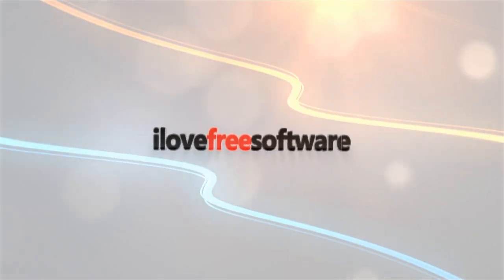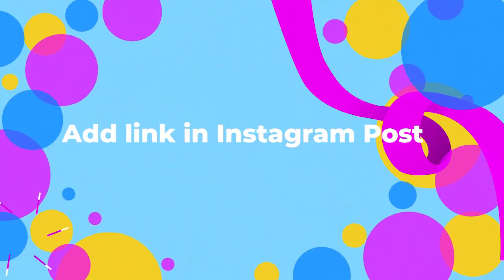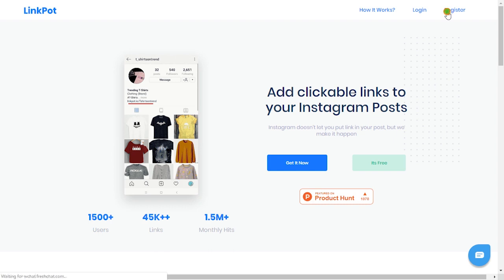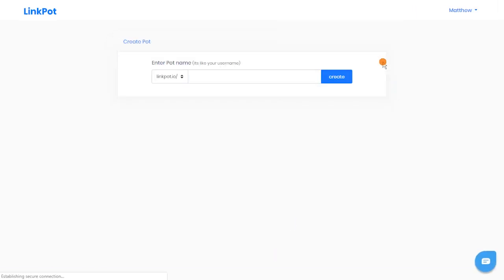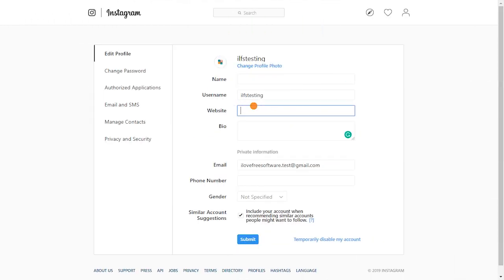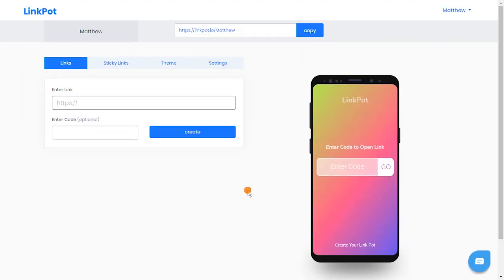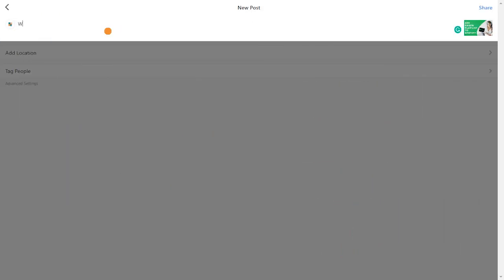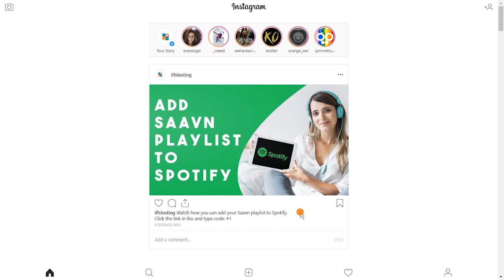How To Add Links in Instagram Posts using a Short Code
To do this, I’m going to use a free service called “LinkPot”.

Head to its homepage. You can find a link to it in the description below. Once you are on the homepage, register for a new account. To use this service, you need to create your pot id here, which is basically your username. Once done copy this link and paste it in your Instagram Bio.

Now, to create a shortcode, paste the link here which you want to add on your post. After that, you can either write your own shortcode or, just click on the create button to get one.

Now create a post and write a small instruction for your followers about how they need to enter this code on the link given on your bio.